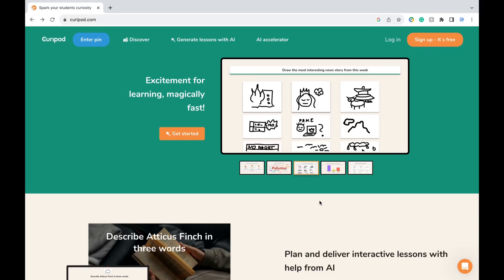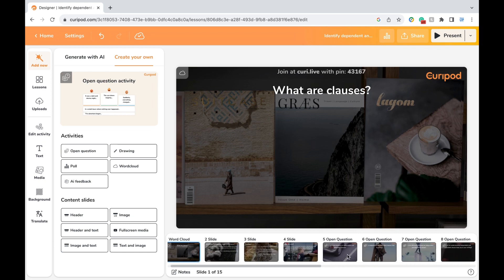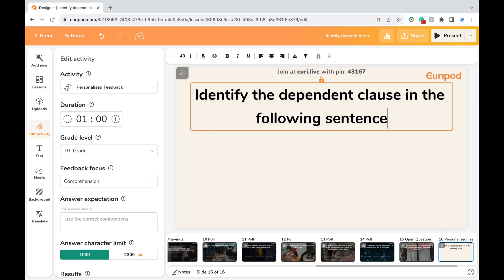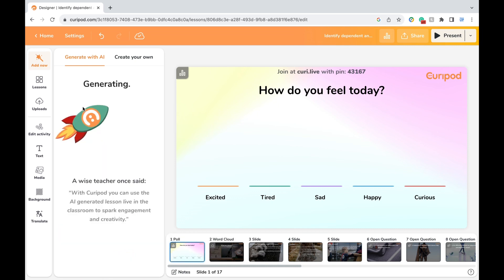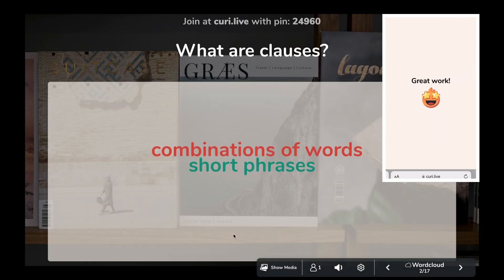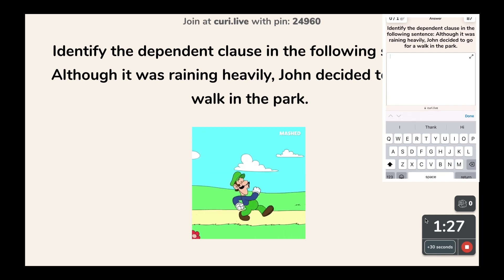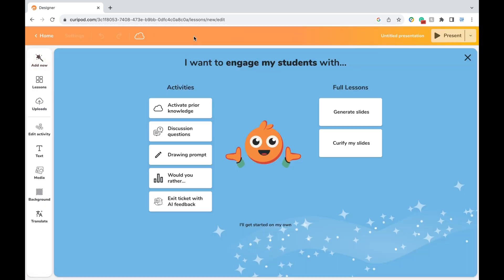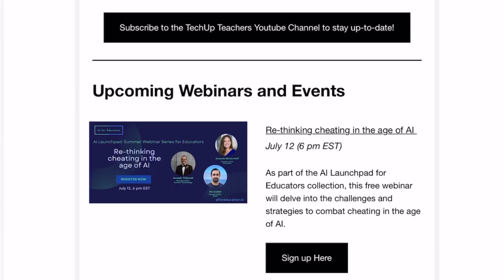How To Use Curipod In Your Classroom - Create Interactive Slides with Instant Personalized Feedback!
Do you want to create fun, interactive, and engaging slides for your classroom? Check out Curipod, an AI tool that will save you so much time and assist you in providing personalized instant feedback for each student!

AI in education, educational AI tools, AI tools for the classroom